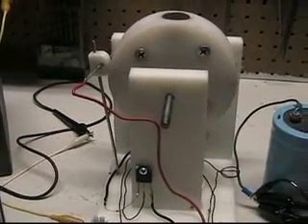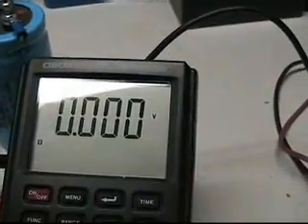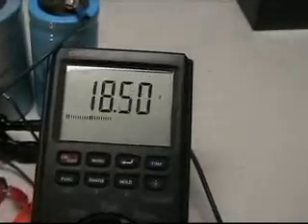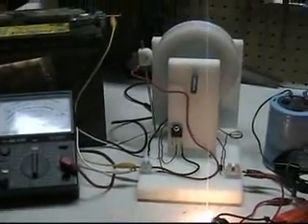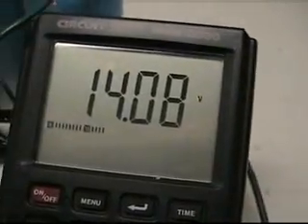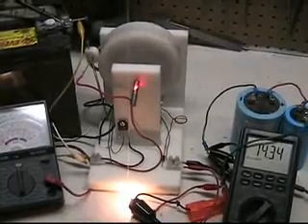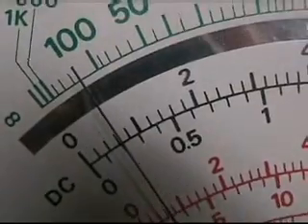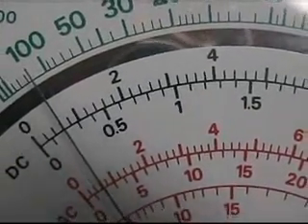Single Coil Motor Demo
Demonstration of a single coil pulse motor.